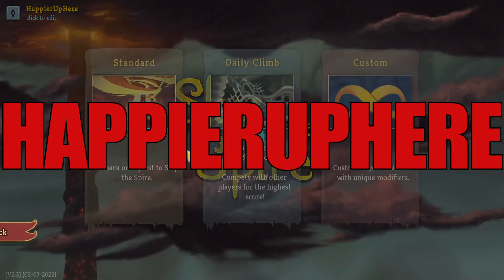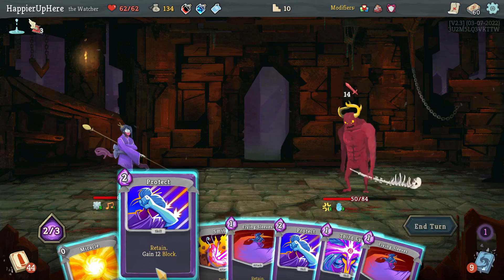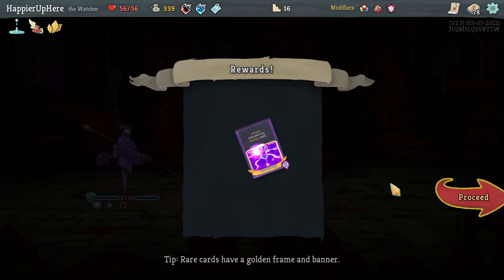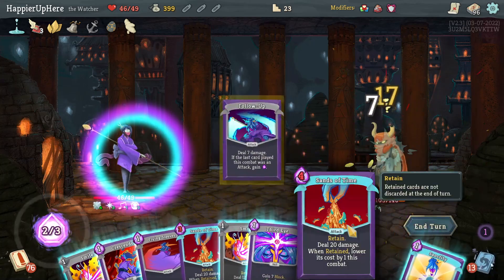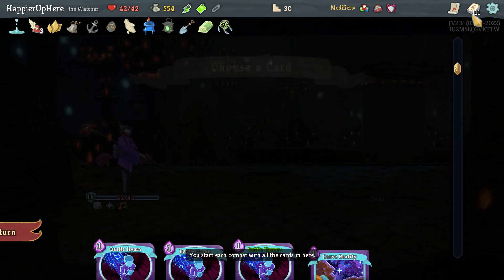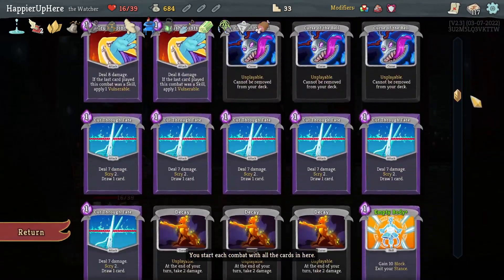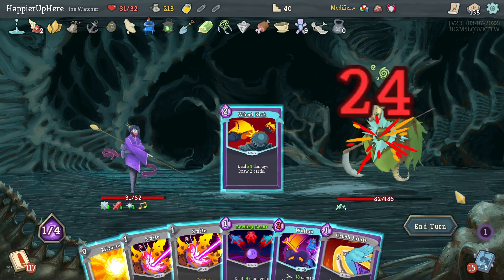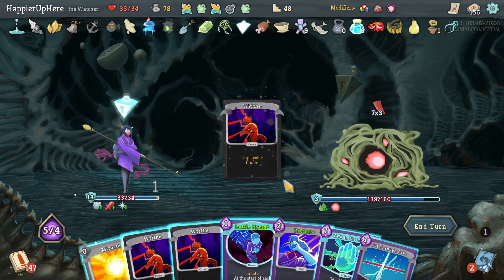Slay the Spire June 4th Daily - Watcher | Ignoring the one reload it was a great run!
Hi All! This is my attempt at the June 4th Daily with the Watcher. The initial deck is shown at 2:23, and the run starts at 2:50.
The modifiers for this daily are:

1. Draft: Draft a custom starting deck of cards.
2. Hoarder: Whenever you add a card to your deck, add two additional copies. You can no longer remove cards from your deck at the Merchant.
3. Terminal: Whenever you enter a new room, lose 1 Max HP. Start each combat with 5 Plated Armor.

My final score was 1781, which was not great, and I had to reload the Act II boss to survive. I perfected 8/9 possible Elites (using Winged Boots) and 2/3 of the bosses.

00:00 Intro
02:23 Initial Deck
02:50 Act I
13:00 Act II
31:32 Act III
48:00 Recap